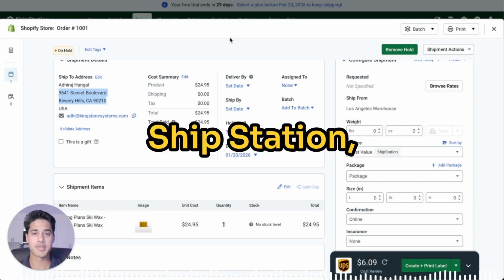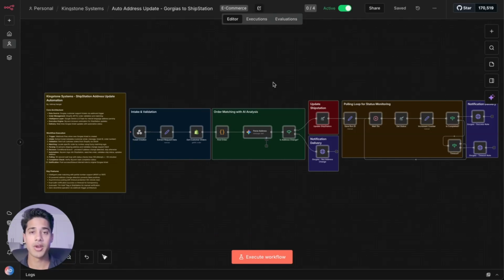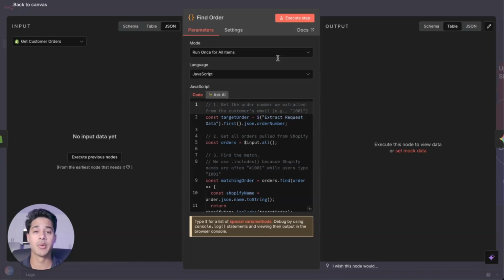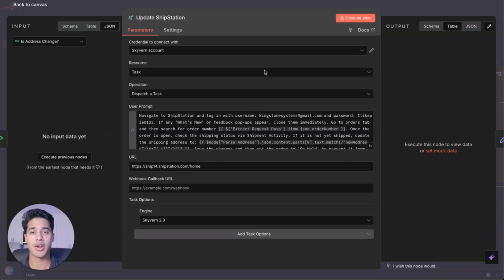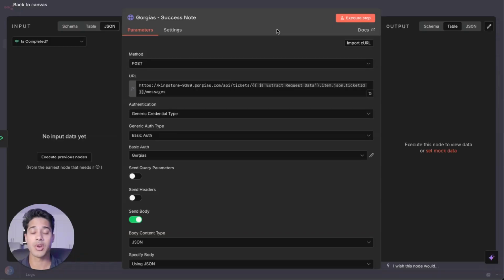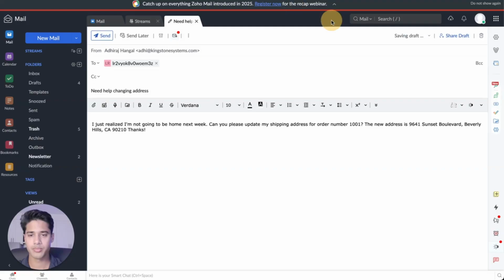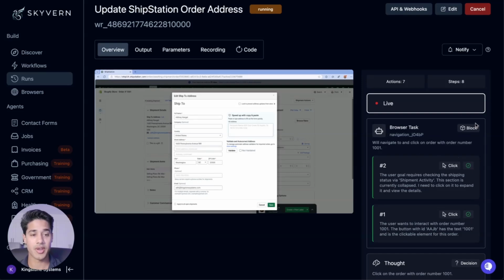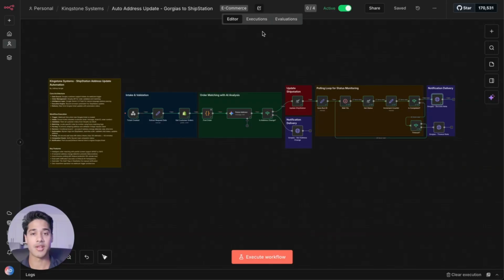How to Automate Shopify Shipping Address Changes with n8n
Get your free client roadmap, with the files from this video

A walkthrough of an n8n workflow that handles shipping address change requests for Shopify stores. A Gorgias ticket triggers the flow, Shopify confirms the order, Gemini checks the intent and extracts the new address, Skyvern updates the order in ShipStation through a browser, and a note is posted back to the ticket. It ends with a live test and is for people automating e-commerce support.

CHAPTERS:
00:00 Intro
01:05 The tech stack
02:13 Import the workflow and webhook
03:18 Extract the request data
04:04 Find the Shopify order
04:57 Parse the address with Gemini
05:51 Route address change requests
06:24 Update ShipStation with Skyvern
07:20 Poll for completion
08:55 Post notes back to Gorgias
10:02 Why this architecture works
10:58 Live demo setup
12:12 Workflow run walkthrough
13:42 Skyvern edits the order
15:41 Verify the update
16:36 Get the full workflow